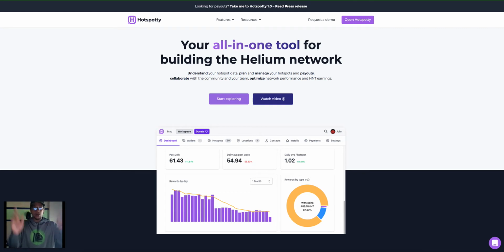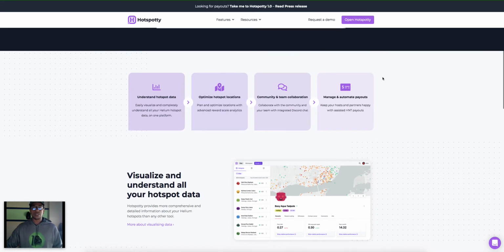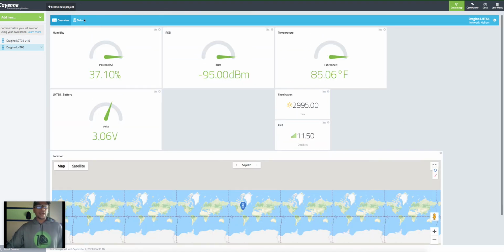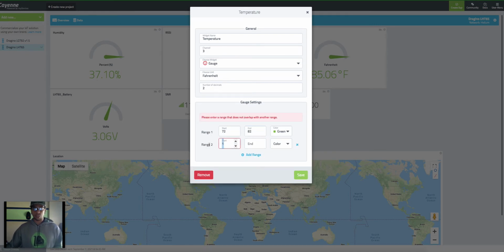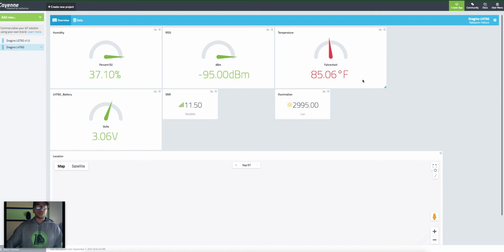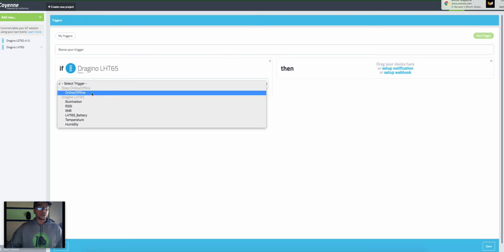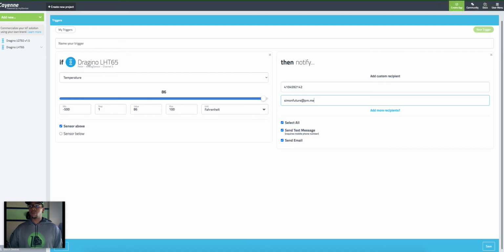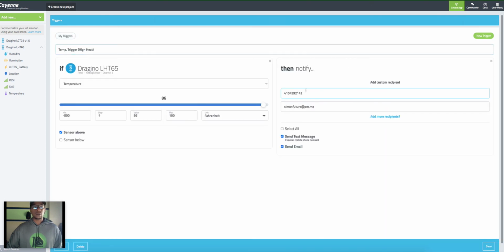Sensor Notification Setup: Cayenne myDevices helium $HNT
This video quickly goes into how to setup a notification trigger on Cayenne, so you can really create Preventative Data Solutions. At PSB Advanced Technology, we are here to Build the IoT Network of the Future with the support of the Helium Blockchain. Our current mission is to Deploy Hotspots and establish new coverage for transitioning communities into Smart Zones. Preventative Data Solutions is how we will be able to create solutions with a lower cost and less asserted energy , people power. Our World is in need of our support, and with the IoT Mission, we can become that helping hand with Sensor data. I see a future where we are all connected, but not just through technologies, but with our earth as well.

There will be ways that Sensor data can be used to provide data to enhance any part of the environment, such as understanding how and why a tree will use its sap to regulate its temperature. Setting up smoke sensors, to be ahead of the Fires in North California, instead of waiting for the fire to be so large before anyone notices it.

Sensor Data allows for Preventative Data Solutions, and you can be part of this very movement that will Enhance our World, for generations to come. Help us in growing the Peoples Network, and spreading the word on Helium hotspots. Now, I know obtaining hardware is extremely difficult, but one thing i could at-least help out is by providing the link of Linxdot, a newer Vendor, that may not have a LONG LINE of orders like the other manufacturers.

Thank you and Catch you all on the Next video!

PSB Advanced Technology
"Bridge the Gap between Crypto & You!"

Helium Power User || Helium Consultant Services || Patron Alliance Member

Use the links above for Exclusive Crypto Apparel; Crypto Mining Equipment and more!

Become a HOST to our FutureSPOT!